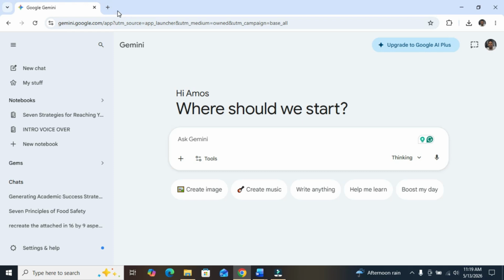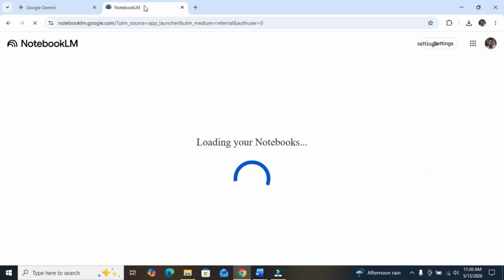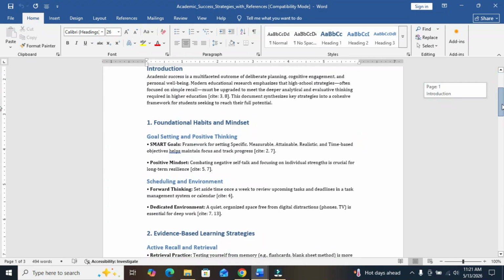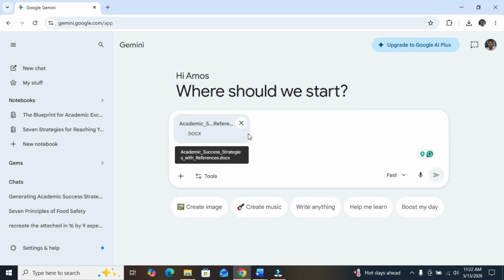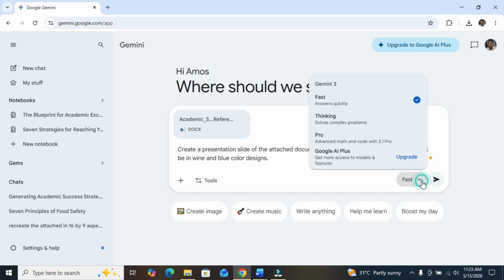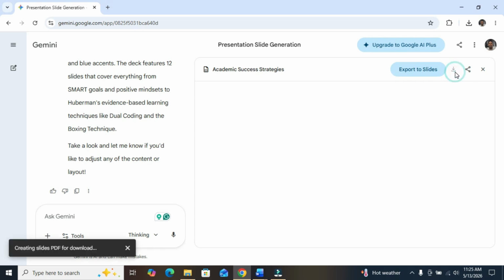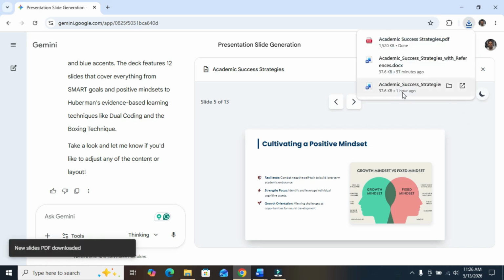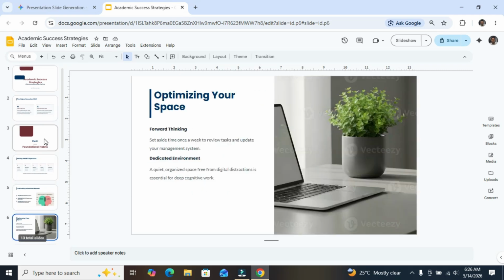CREATE PROFESSIONAL PRESENTATION SLIDES WITH A FREE AI TOOL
PowerPoint might never be the same again. In this tutorial, I’ll show you how Google Gemini can automatically turn your documents into professional presentation slides in minutes using AI.

With Google Gemini, you can upload files, generate structured slide presentations, customize designs, and export editable presentations directly into Google Slides — all without spending hours designing slides manually.

In this video, you’ll learn how to:
✅ Access and use Google Gemini
✅ Upload documents into Gemini
✅ Generate AI-powered presentation slides
✅ Customize slide colors and layouts
✅ Export presentations into editable Google Slides
✅ Save massive time creating presentations with AI

The tutorial demonstrates how Gemini transforms a document titled “Academic Success Strategies: A Comprehensive Guide” into a complete slide presentation with organized sections, modern layouts, and editable content ready for teaching, business, or professional use.
Google Gemini is quickly becoming one of the most powerful AI productivity tools for students, educators, researchers, professionals, and content creators who want faster and smarter presentation creation.